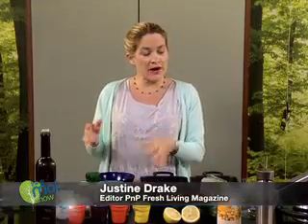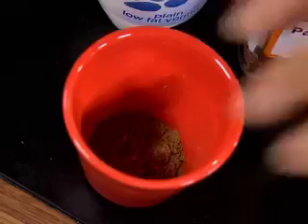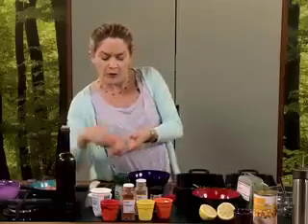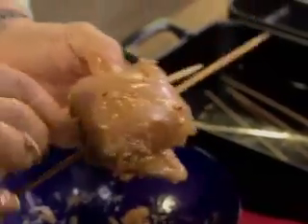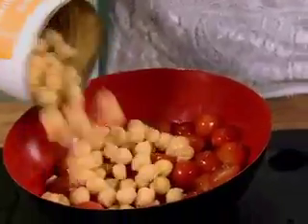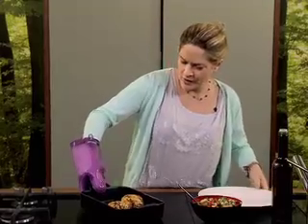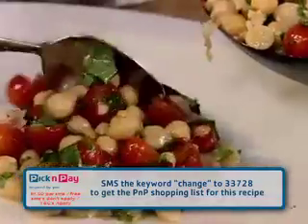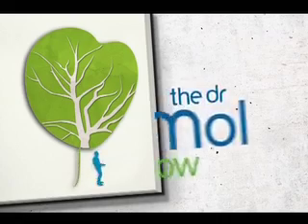Moroccan Spiced Chicken Recipe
Justine Drake shares her spicy Moroccan chicken recipe. Pair it with her Chickpea and Coriander salad recipe and you have the making of a great meal.